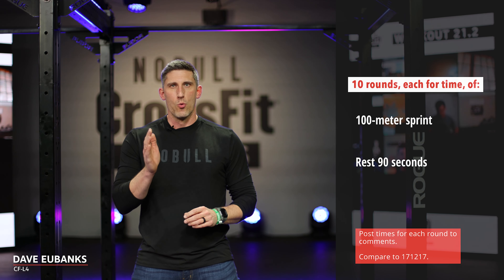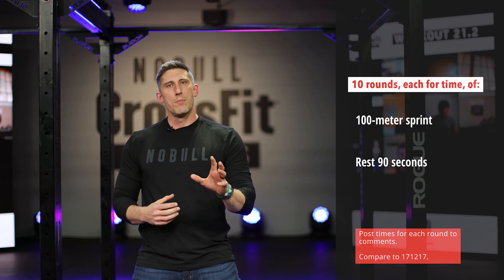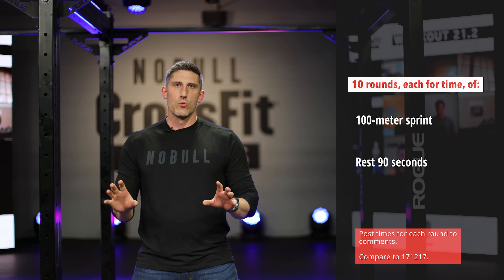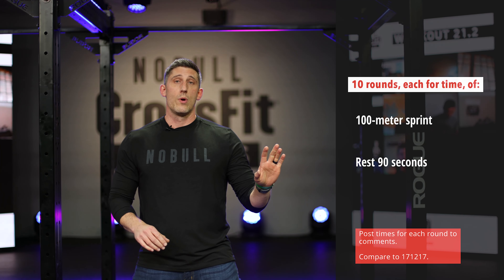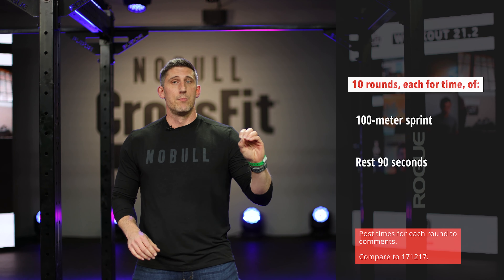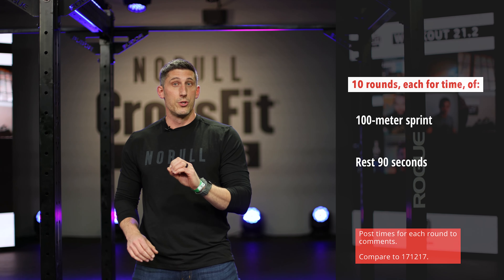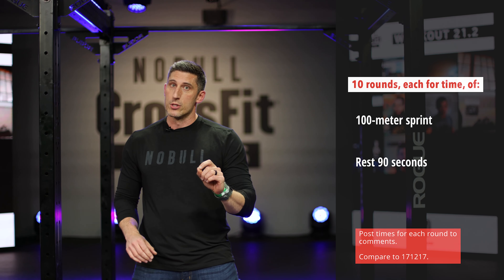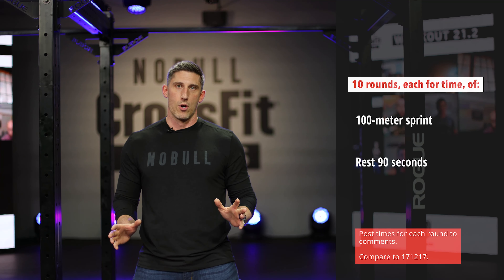Workout Tips for 210402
Post times for each round to comments.

Scaling:
The rest between rounds should allow you to feel recovered for the next effort. Increase the rest time if needed. Intermediate athletes can do this workout as prescribed. Commit to a thorough warm-up and gradually increase the speed of your running before attempting an all out sprint.

Beginner Option:
6 rounds, each for time, of:
100-meter run